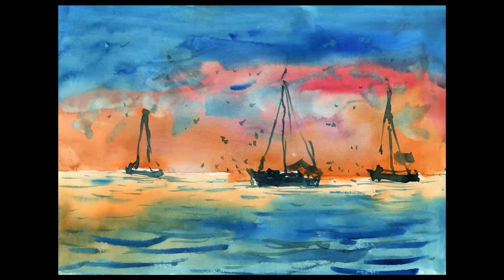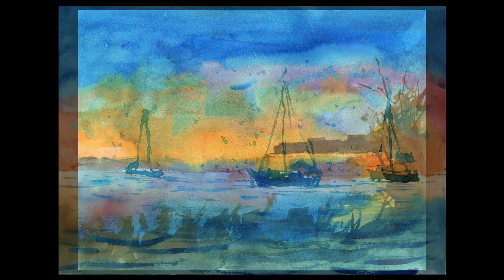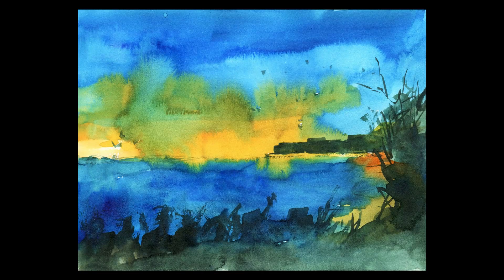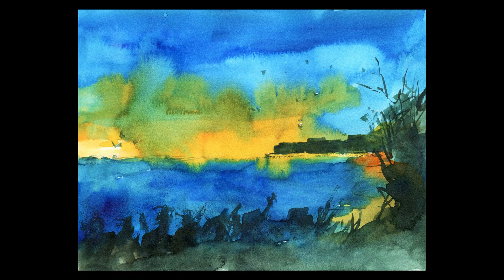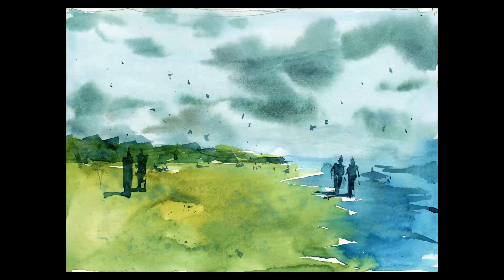Watercolour Sketching Essentials: Drawing & Painting Landscapes (Free link to class in description).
Hello students and friends, my new class is out "Watercolour Sketching Essentials: Drawing and Painting Simple Landscapes". Check it out if you're interested in learning how to turn reference pictures into fun and simple watercolour sketches!

(First 100 students, expiry: 25/02/21)

You will need to create a free Skillshare account through the link to access the class.

Tips: the pencil sketches for these paintings were very loose and took a few minutes to sketch in. Main thing I focused on was larger shapes such as the silhouette of buildings, water and land, areas of trees. In terms of watercolours, I normally start with a light wash over the entire sheet, let that dry and then start adding in a second layer to bring out buildings, figures and other objects.

Recording and Equipment:
► HyperX Cloud Stinger Headset
► Nikon D3500 (D3400 Discontinued)
► Microsoft Surface Book 3 (I have the older model)
► TaoTronics LED Desk Lamp (Brightest Model)
► Phone Holder for Desk Recording
► Epson V600 (I use the Epson V370, unavailable on Amazon)

I use Stillman & Birn Gamma/Beta & Saunders Waterford Sketchbooks.